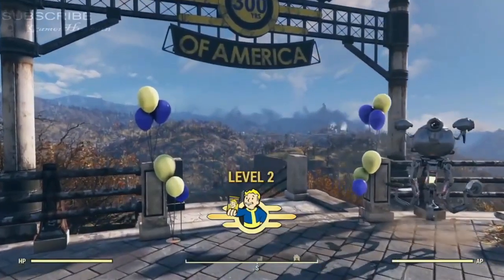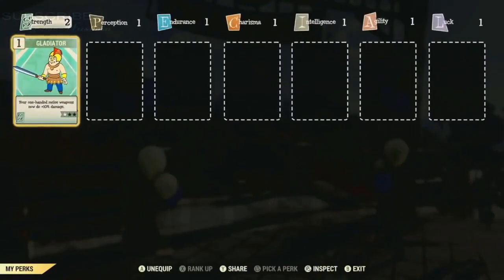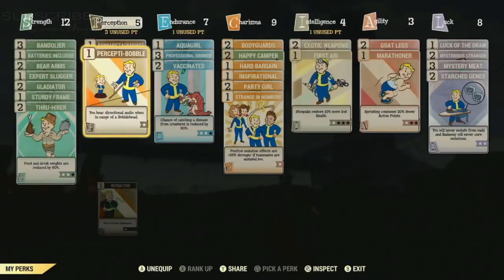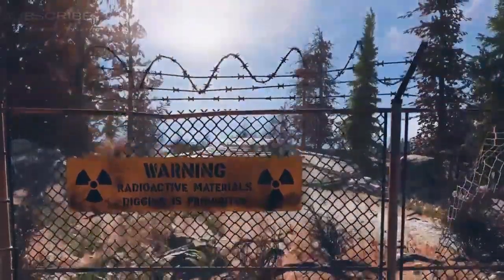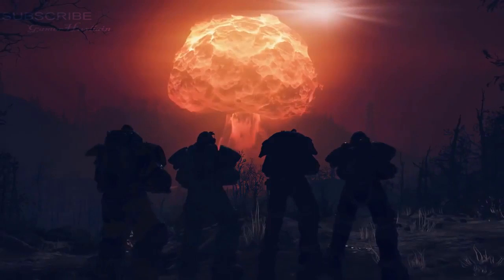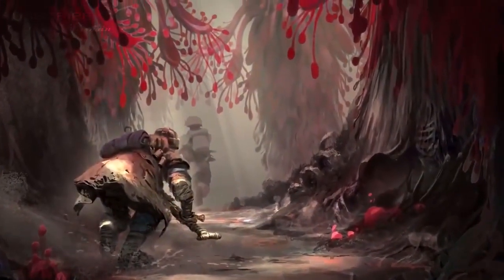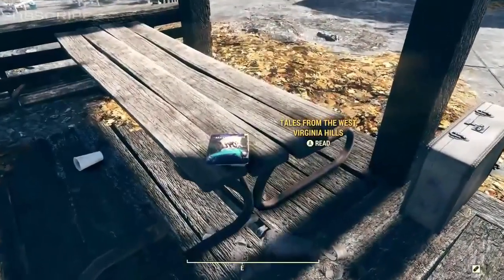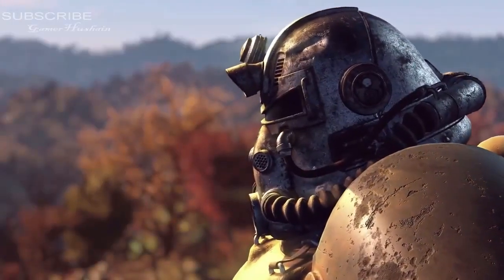FALLOUT 76 - Gameplay Demo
FALLOUT 76 - Gameplay Demo E3 2018